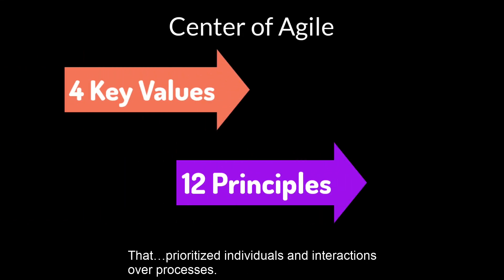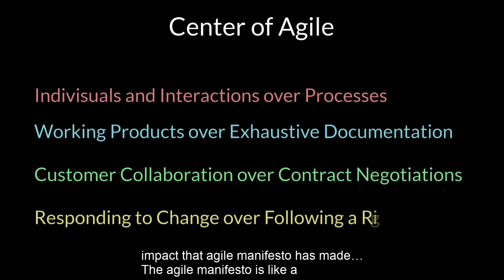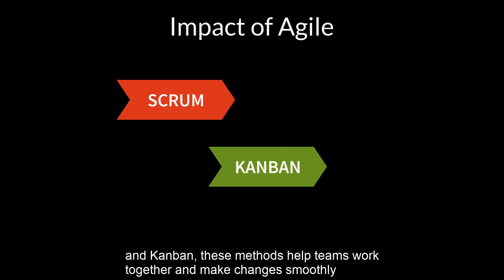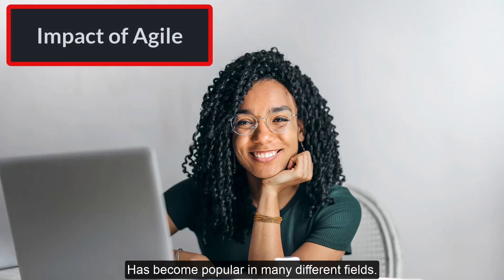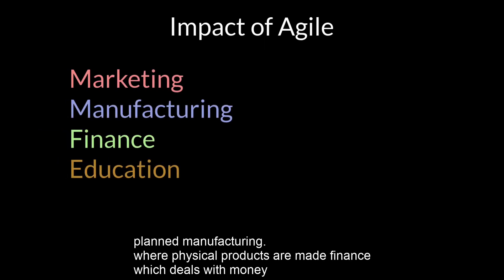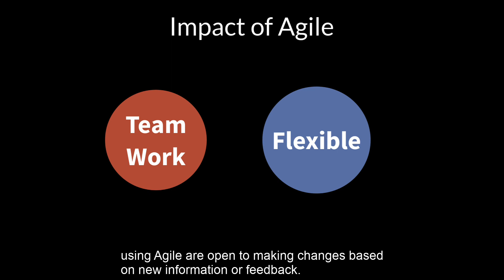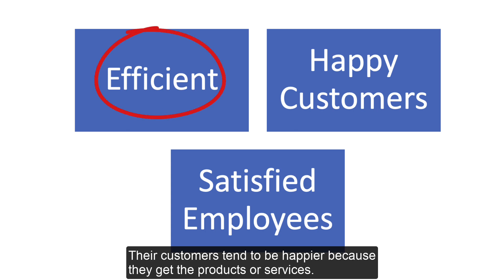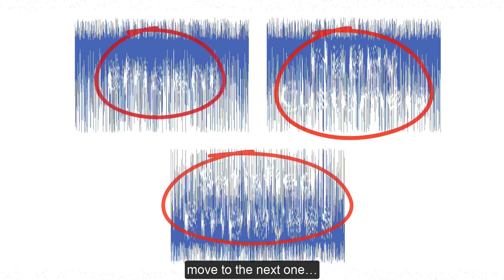What is Agile? Introduction to Agile | Agile & Scrum Full Course - Part 1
Explore the evolution and importance of Agile. This video covers how and why traditional project management methodologies were replaced with adaptive approaches that prioritize collaboration, continuous feedback, and swift response to change.

Learn Jira with Real World Examples and Experienced Scenarios in a Full JIRA Course.

Course Highlights:
- Grasp Jira's essential features.
- Harness Agile and Scrum for efficient workflows.
- Customize Jira for your projects.
- Dive into advanced analytics.
- Master collaboration and issue tracking.